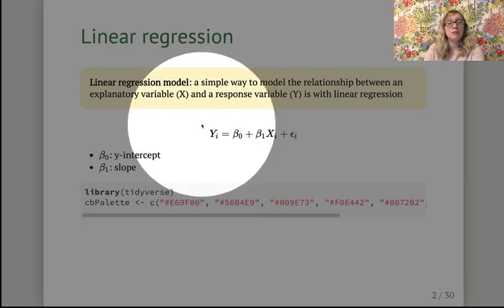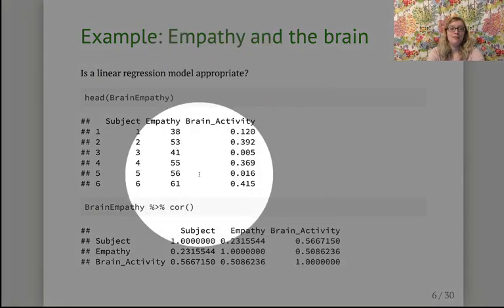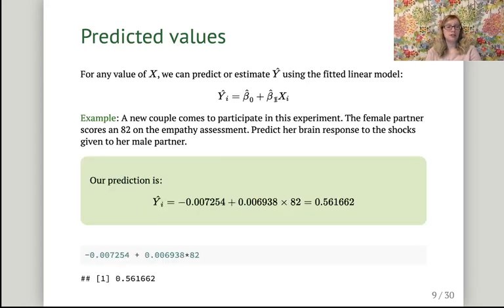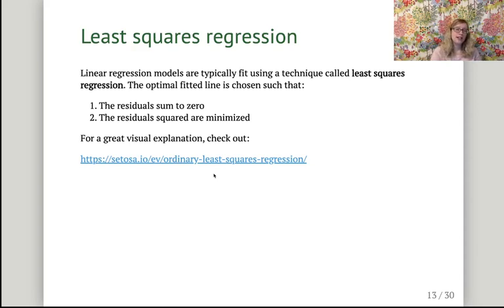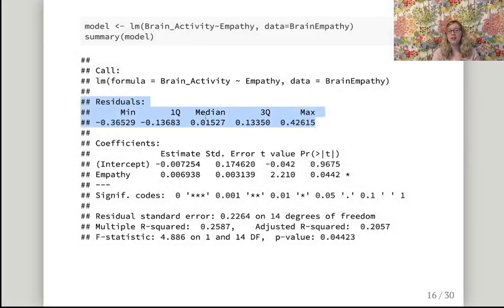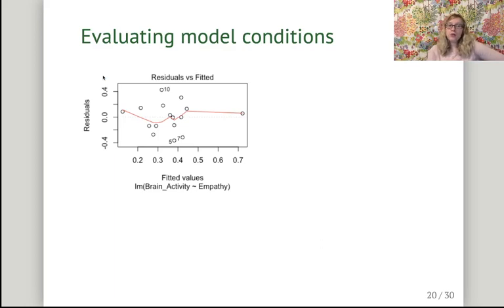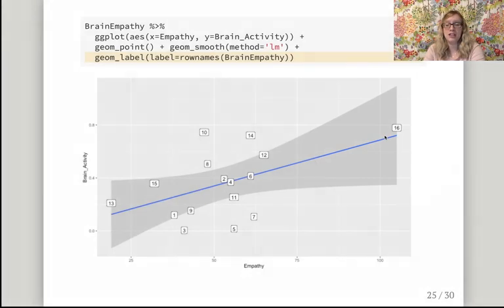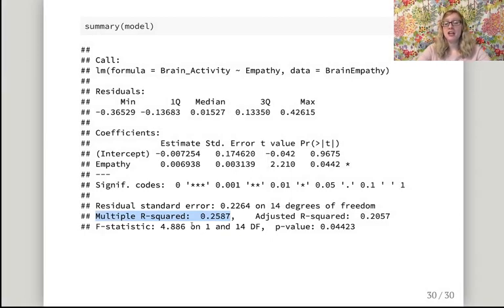MTH 360: Introduction to Linear Regression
This video introduces linear regression, and explores some possible problems with using the linear regression model.